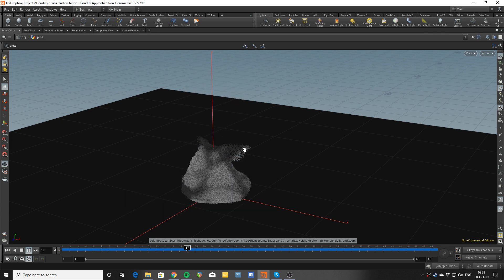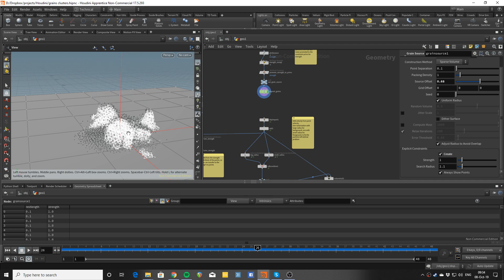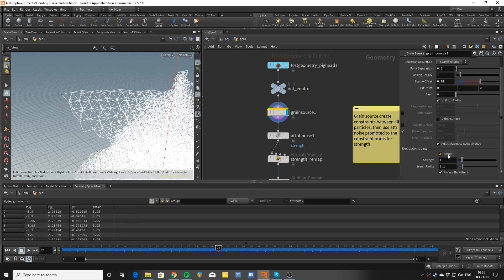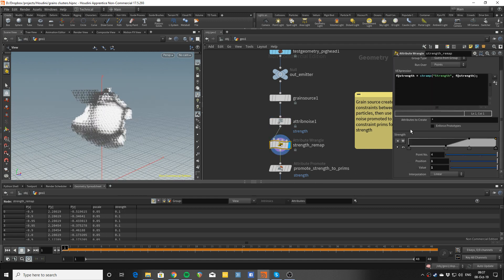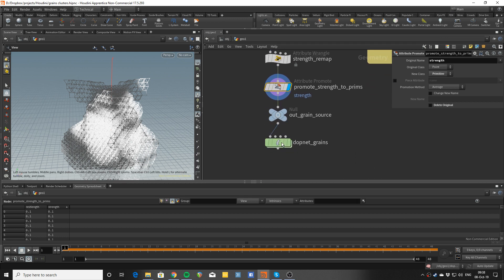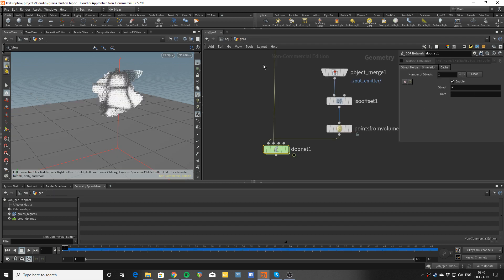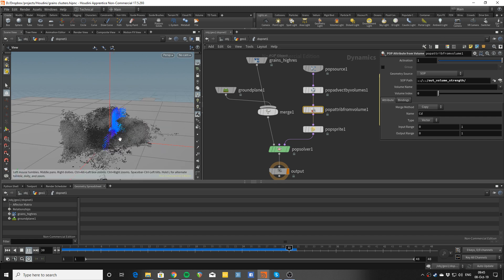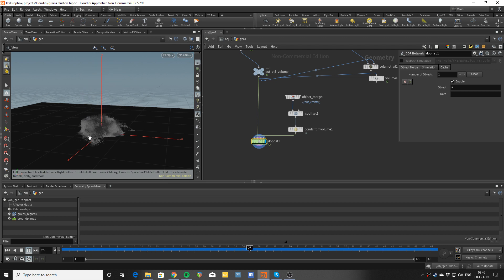Houdini 17.5 - Grain clusters and upres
Simple setup to create clustered grains and upres them.